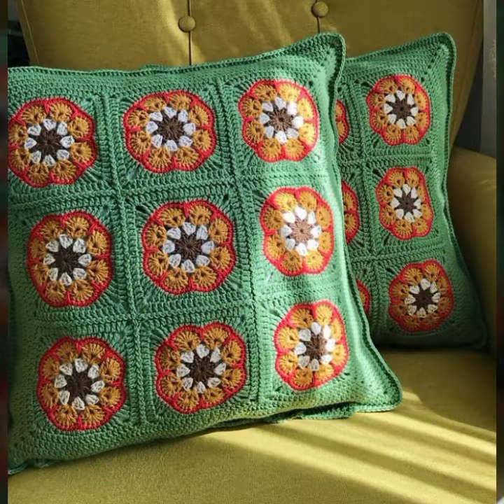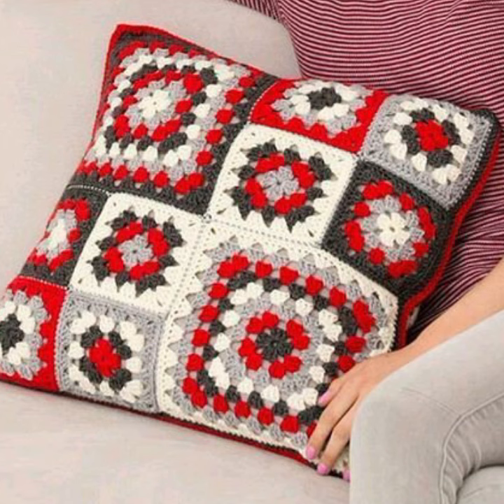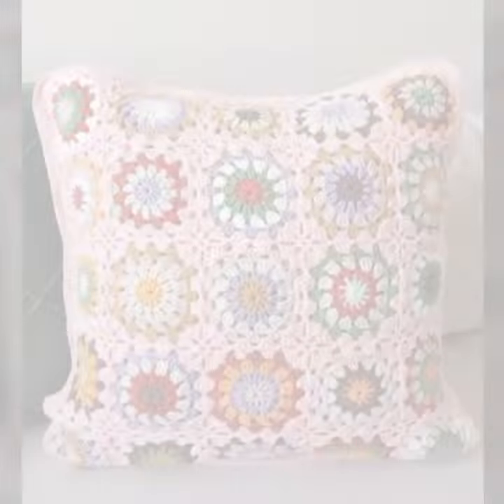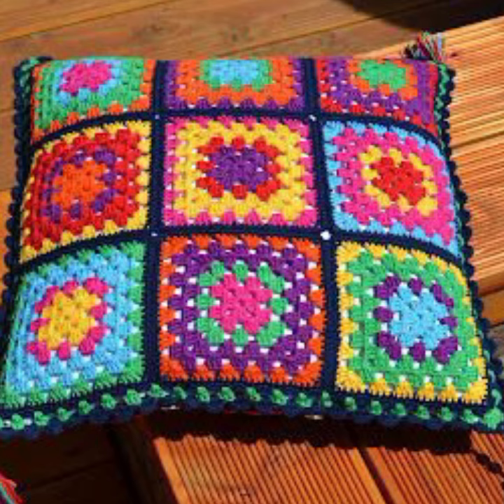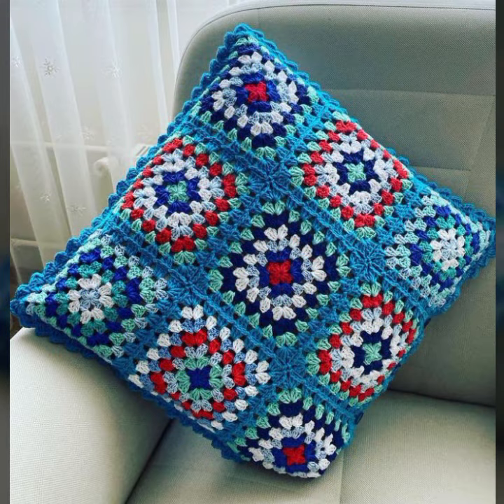stylish ideas of crochet cushion covers patterns